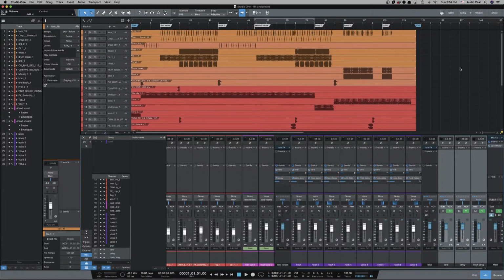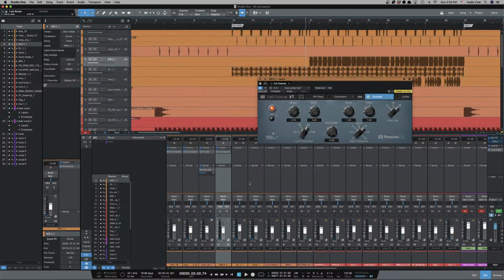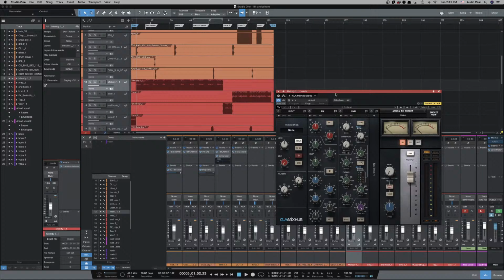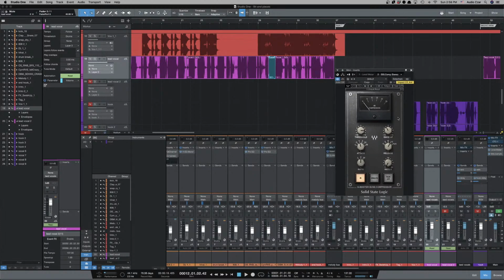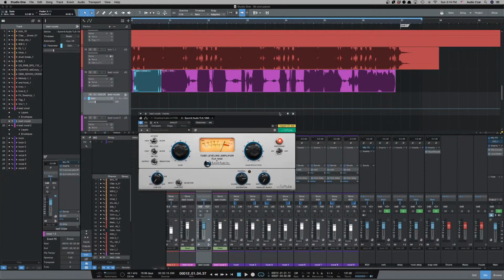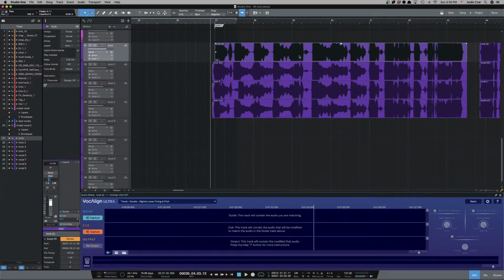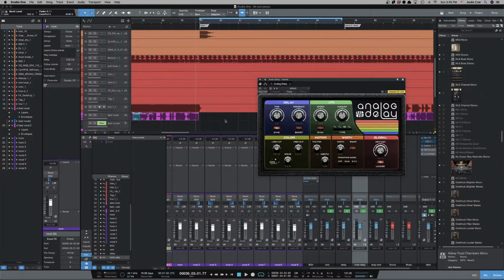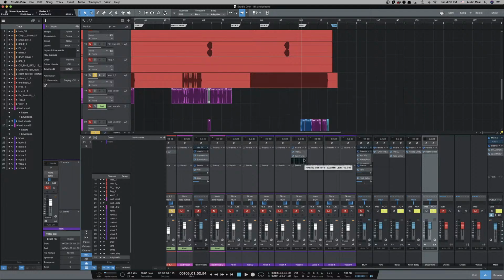Mixing a song Live In Studio One 5: Bits And Pieces (R&B/ Pop)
In the video I mix a song live in Studio One

Song Bit and Pieces
Artist: Laia
Producer: KadencePAT

Plugins Used

No high track count. 20 max
remove all plugins
all tracks must be named
all files bounced to song length if session is not from studio one.